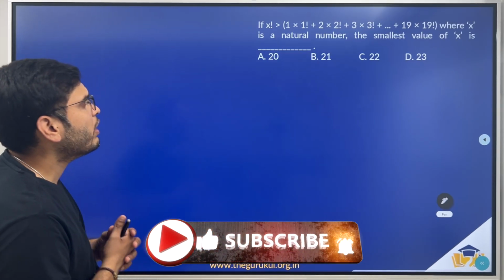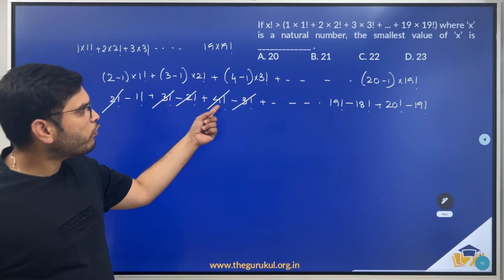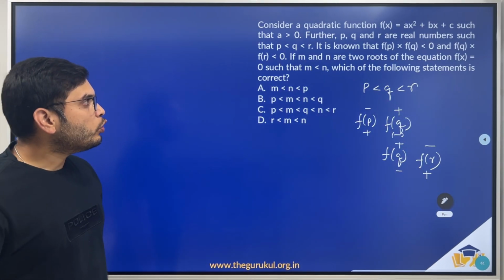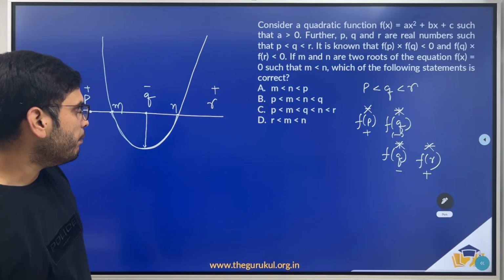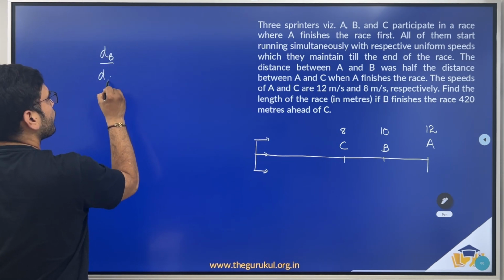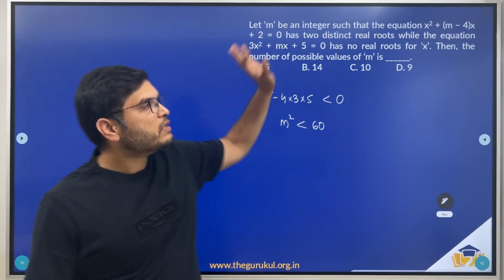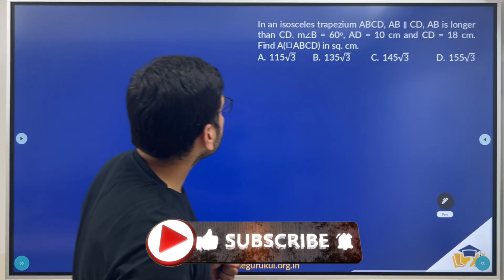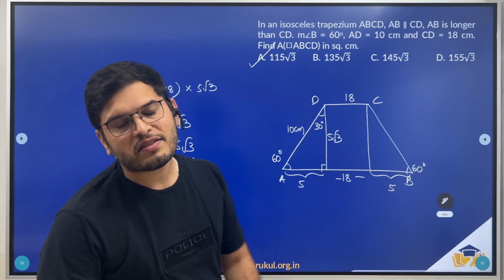The Gurukul's CAT 100 Series | Daily Quant with Deepak - Day 96 | CAT QA |MUST SOLVE Questions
🔥 Day 96 – Mixed Quant Practice | CAT 2025 Daily Quant Series

Welcome to Day 96 of the 100 Days to CAT series!
In today’s Mixed Quant Practice for CAT, we tackle a diverse range of problems from Algebra, Arithmetic, and Number Systems — all crafted to test depth, logic, and CAT-level precision. Each problem has been carefully curated to help you master conceptual linking and inter-topic transitions — a key CAT skill!

💡 Topics Covered Today:
✅ Factorials & Series (Number System CAT) – Finding the smallest factorial greater than a summation of factorial expressions
✅ Quadratic Functions (Algebra CAT) – Determining root positions using sign analysis of quadratic expressions
✅ Speed, Time & Distance (Arithmetic CAT) – Relative speed in a race scenario with proportional distance relations
✅ Quadratic Inequalities (Algebra CAT) – Counting integer values of parameters for real and distinct roots
✅ Logical Quant Problems (Mixed Quant CAT) – Cross-topic reasoning that tests concept application under constraints

🧠 How to Use This Video:
⏸ Pause and solve each problem before watching the explanation.
🧮 Note your time and approach — compare it with the trainer’s logic.
💬 Comment your score out of 5 and your favorite question below!

📲 Have questions or need guidance?

00:00 - Intro
01:09 - Question 1
03:39 - Question 2
06:36 - Question 3
08:56 - Question 4
11:22 - Question 5